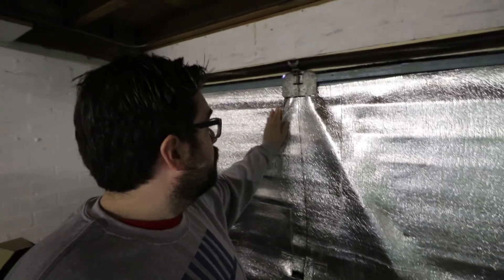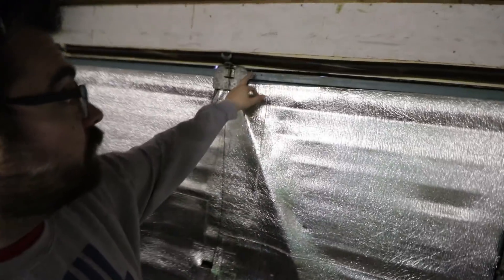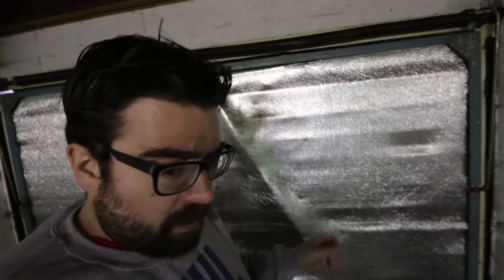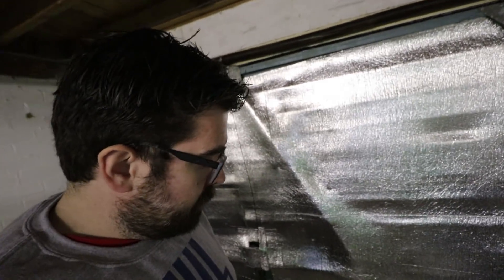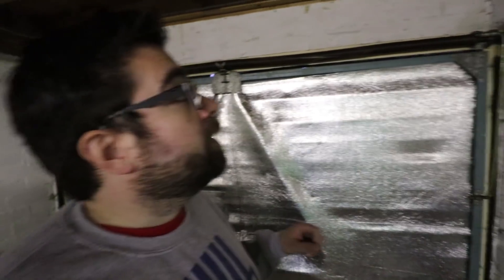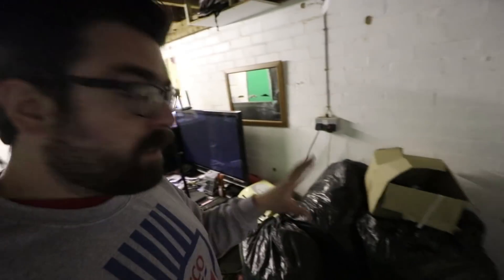Finally insulating my garage! | Vlogmas 2017 Day 2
Vlogmas 2017 continues as I head into Peterborough to do some filming for the advent new series on my gaming channel, then finally insulate my garage (sort of) for the 24 hour charity live stream for the National Autistic Society this weekend.

If you're watching this video as it comes out, the livestream is happening right now!